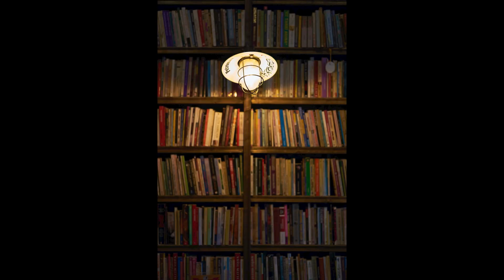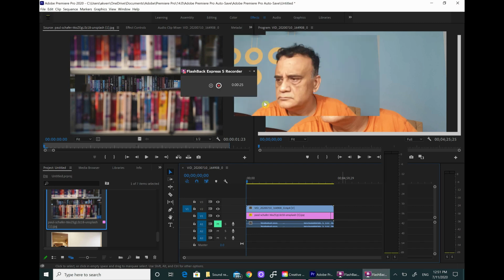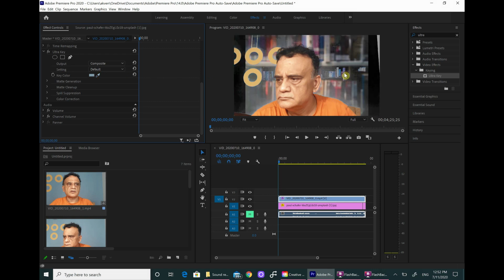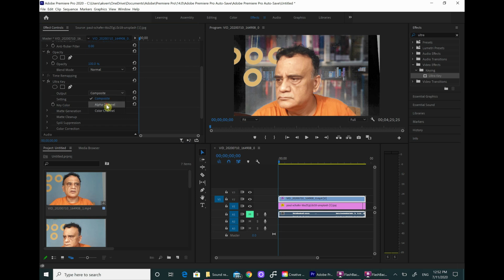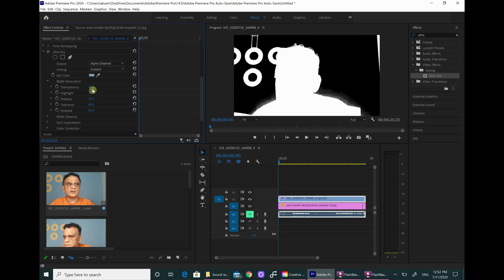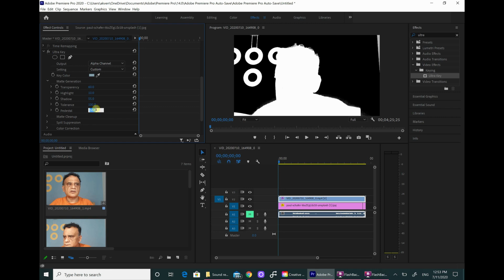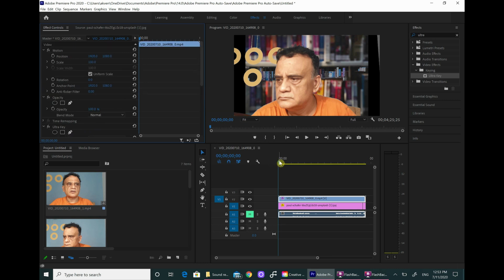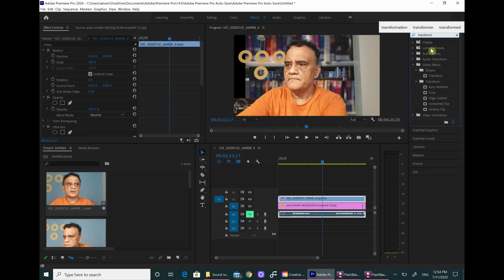How to change background in Adobe Premiere Pro - Ultra key effect explained by Dr.A.K.Venkatachalam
Choose unlimited backgrounds for your videos using Adobe Premiere Pro's ultra key effect. See the simple secrets explained in this video.